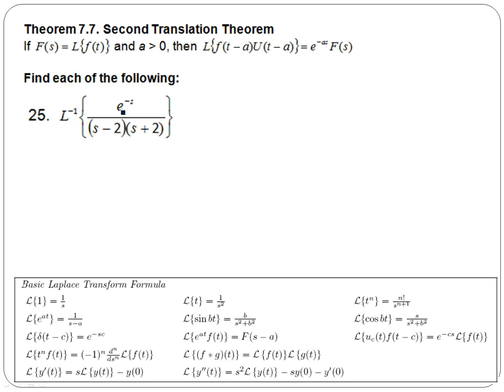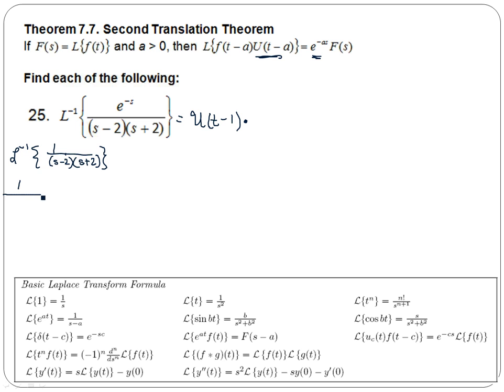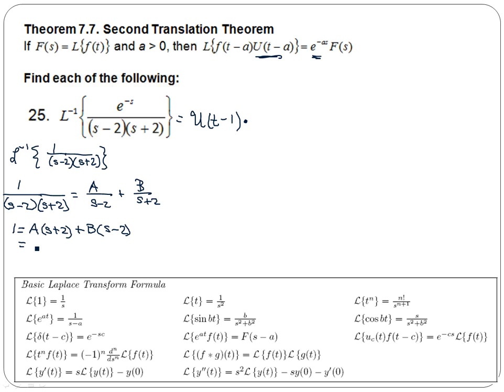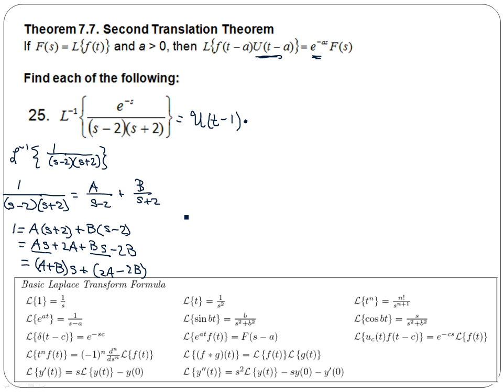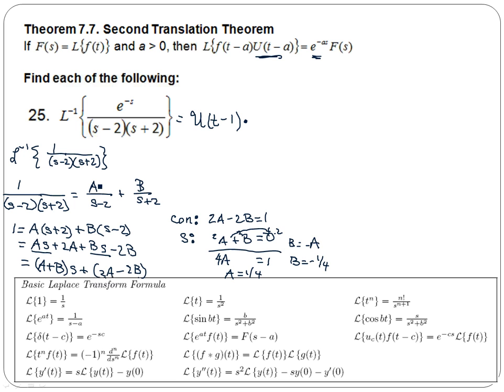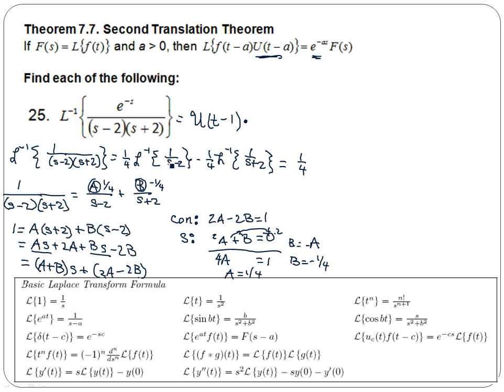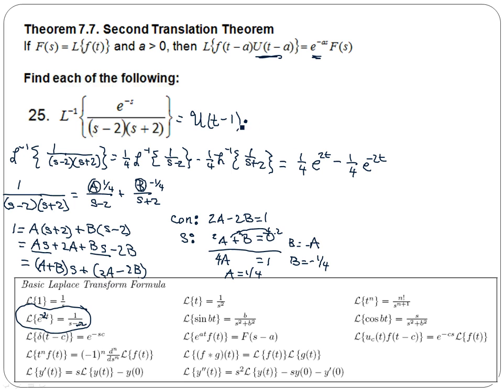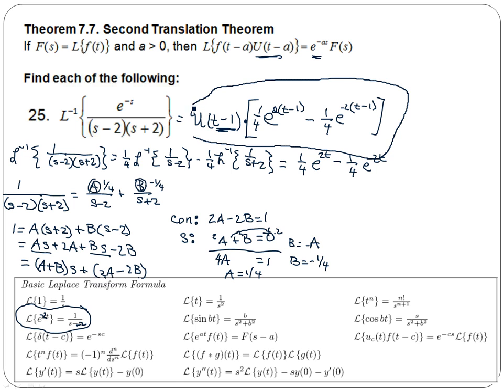Differential Equations Worksheet 9 #25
Find the Inverse Laplace transform of e^(-s)/[(s-2)(s+2)]